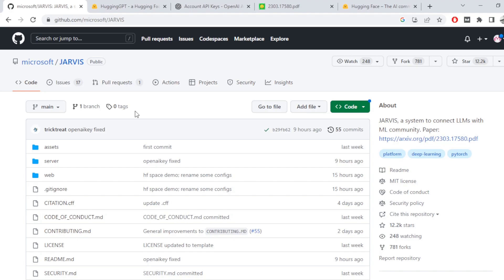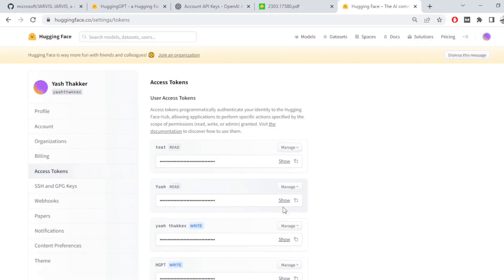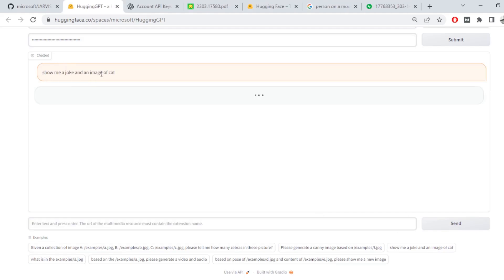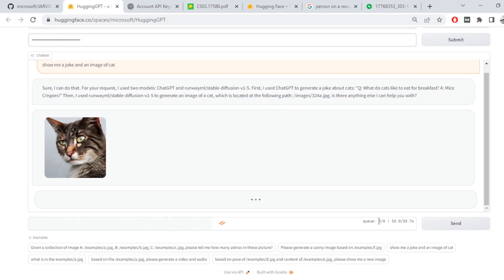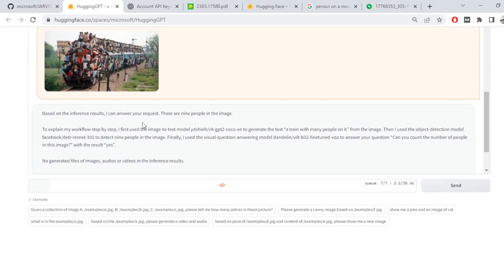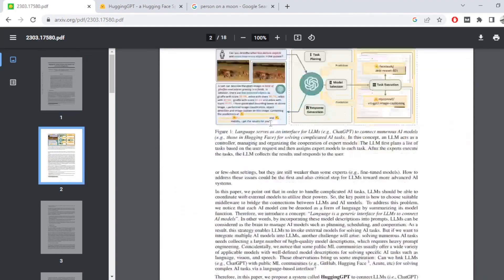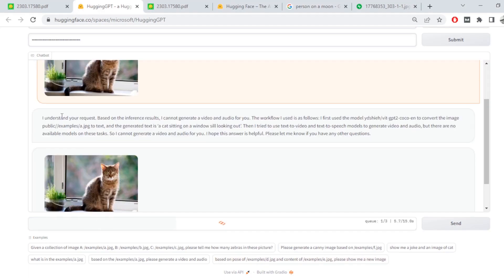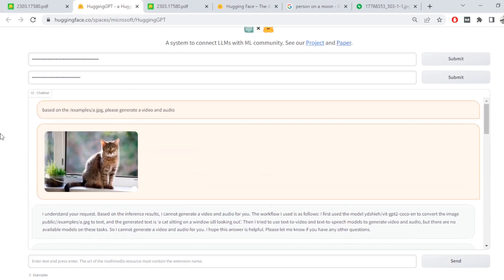HuggingGPT is INSANE! 🤯🤖 Microsoft JARVIS | Step by Step Guide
In this video, we'll look at HuggingGPT (Microsoft Jarvis) a combination of ChatGPT and all other language models. Enroll for the best Generative AI Course